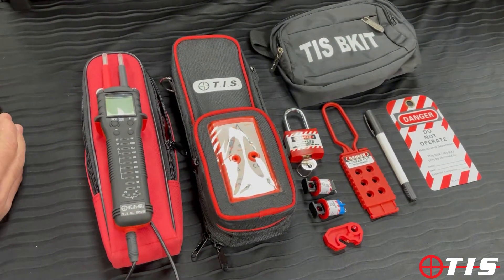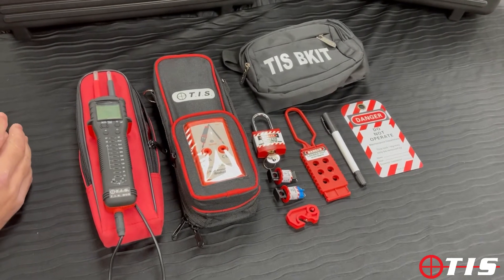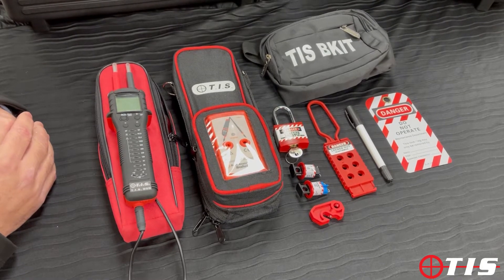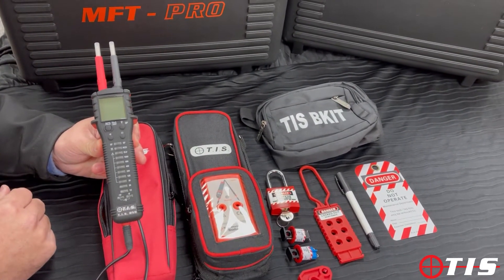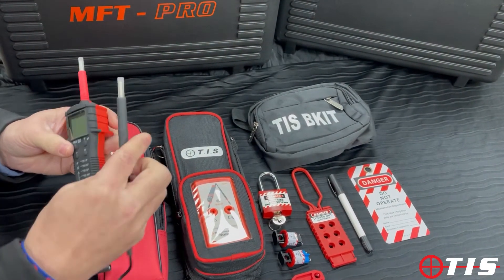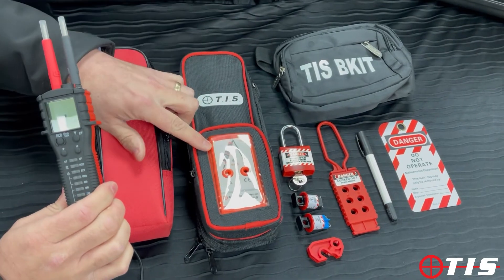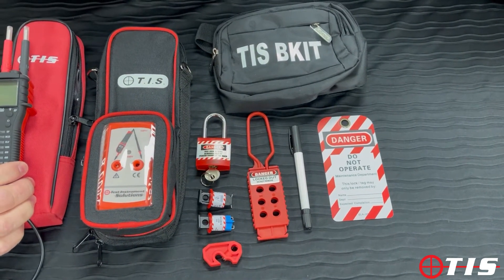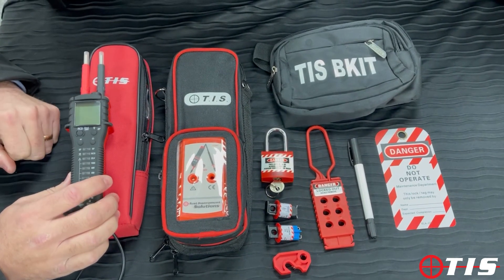TIS 859 SIKIT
A quick look at out TIS 859 Safety Isolation Kit.

Featuring:

TIS 859 - ELITE VOLTAGE AND CONTINUITY TESTER WITH REMOVABLE LEADS
FEATURES
• Removable and fully replaceable shuttered test leads (TIS 829)
• TRMS sensing of voltage
• Indicates by LED with or without battery power up to 1000V AC/DC
• Built in non-contact and contact voltage detector with voltage strength indication
• Will not trip RCDs even when testing with or without battery power
• ACV frequency response 45Hz - 65Hz
• IP65 rated in compliance iwth BSEN 61243-3:2014
• Conforms fully with HSE GS38
• Low battery warning
• Complete with padded case and batteries
• Audible continuity function with LED indication
• 30mA RCD test button
• LCD and LED 1000V AC/DC indication of voltage
• Built in backlight & flashlight
• RST. 3 phase rotation detection of L1, L2 & L3 sequence
• Shaker, vibration to indicate presence of voltage
• Audible LED and LCD indication of continuity
• Resistance range 1.999kΩ, 19.99kΩ, 199.9kΩ and 1000kΩ
• Capacitance range 199.9ɥF and 1999ɥF

• 2 Year warranty (Tester only not the leads)

GENERAL CHARACTERISTICS
Power 1.5 x 2AA Batteries (supplied)
Padded case supplie

COMPLIANCE
GS38 Compliant
BSEN 61243-3:2014
EN 601010-1 CATIII 1000V
EN 601010-1 CATIV 600V

TIS PU1 - PROVING UNIT FOR ALL VOLTAGE TESTERS 0 - 690V
SPECIFICATION
• Voltage: Up to 690V AC
• Batteries: 6 x AA Alkaline Batteries
• Low Battery warning by LED indication
• Auto Power On & Auto Power Off
• Meets HSE GS 38 Regulations

Although designed for use with TIS 859, TIS 849, TIS 851 and TIS 819 the TIS PU1 is compatible with any make of 2 pole voltage and continuity tester

GENERAL
Dimensions (Approximate) 110mm x 50mm x 45mm
Power: 6 x AA Alkaline Batteries (Supplied)

TIS BKIT - SAFETY LOCKOUT KIT
Kit Contents
Lockout Pouch
Lockout Hasp
Lockout Padlock
Pin Out MCB Lockout
Pin In MCB Lockout
MCB Lockout-Red
Writing Pen for Tags
Lockout Tags
2 Year warranty

TIS PUK - DUAL INSTRUMENT POUCH
Ideal for use with a voltage tester and proving unit

•  The case includes a removable shoulder strap